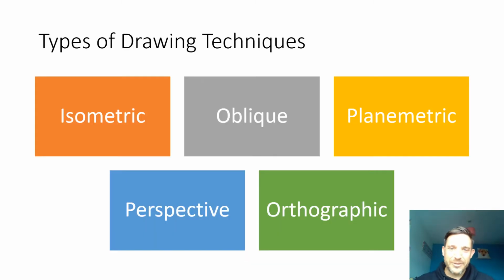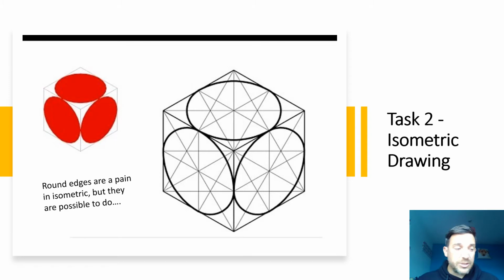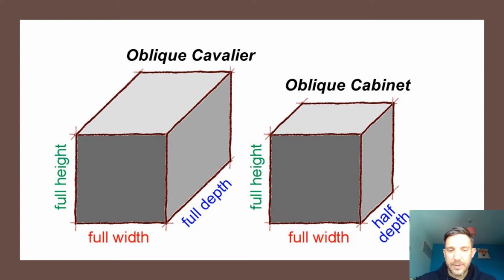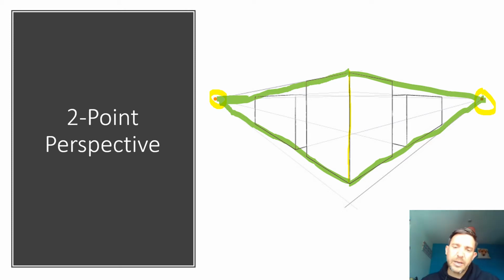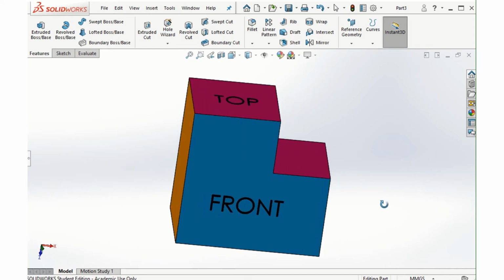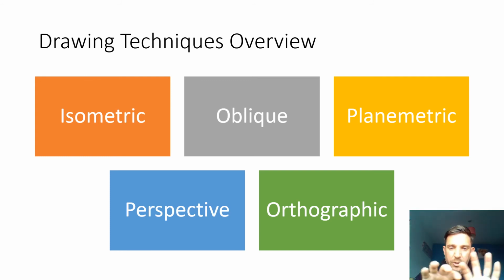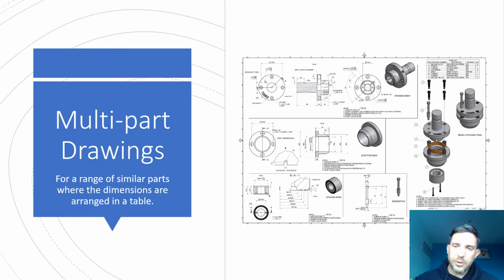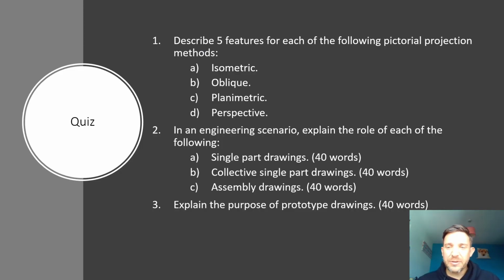City and Guilds - CAD - Part 6 - Drawing Techniques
City and guilds CAD test preparation

Drawing Techniques and Engineering Drawing.